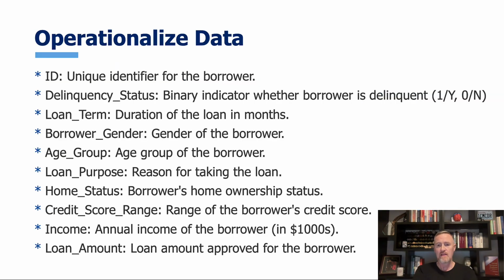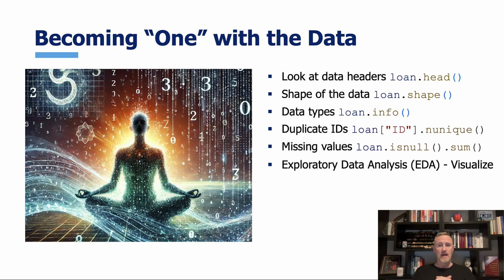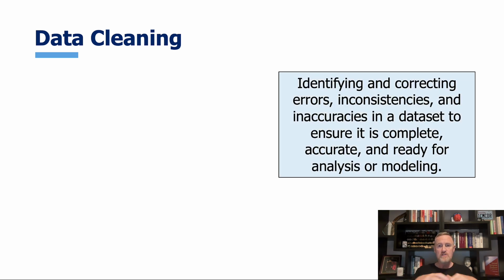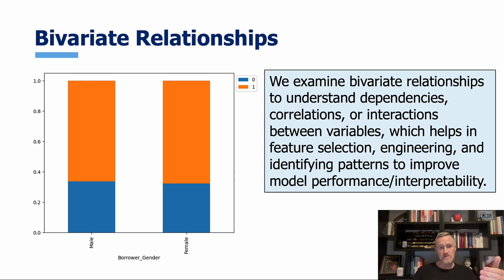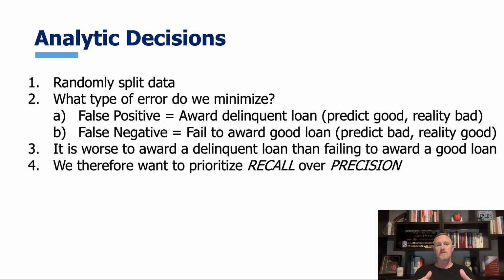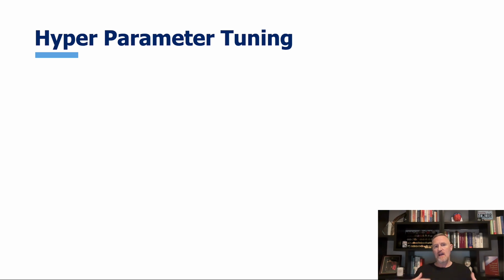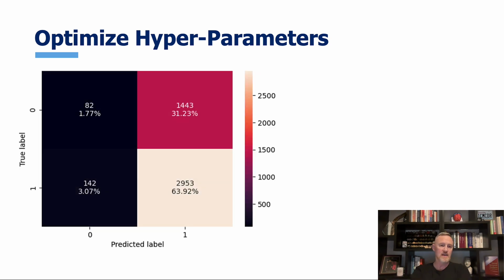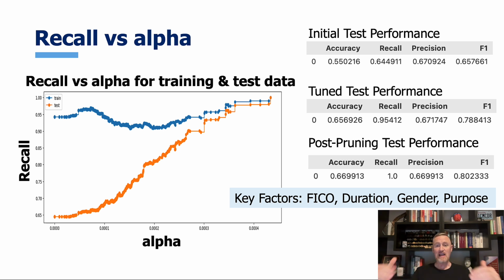Loan Case Study